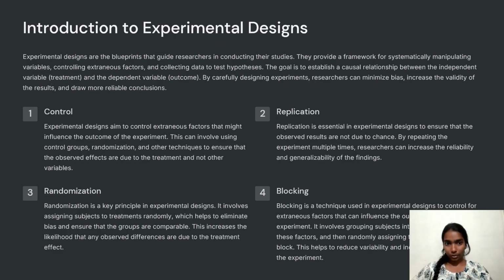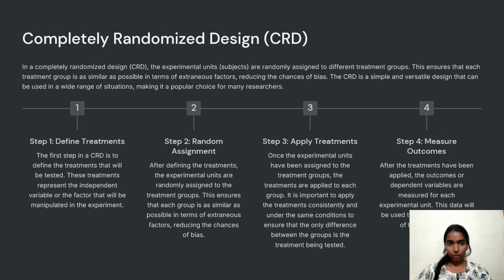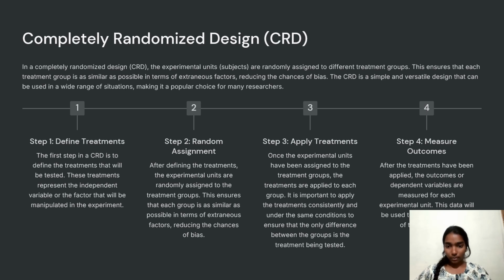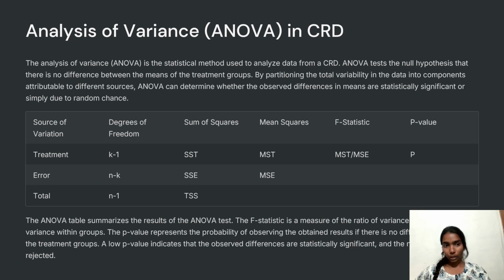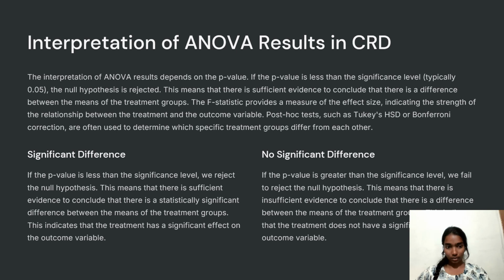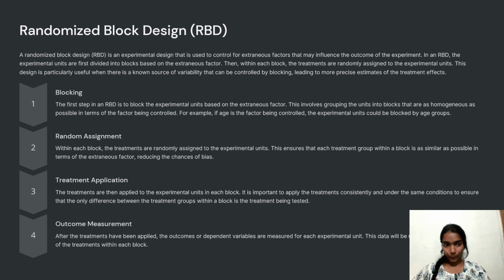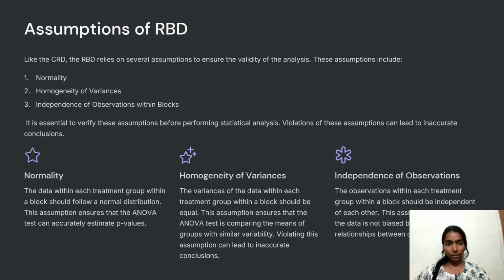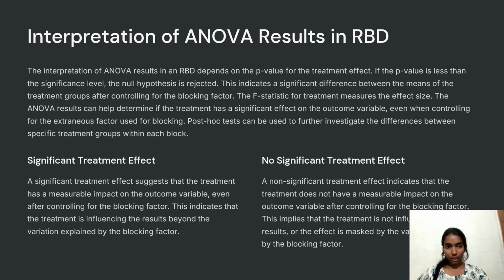Experimental Designs in Statistical Analysis